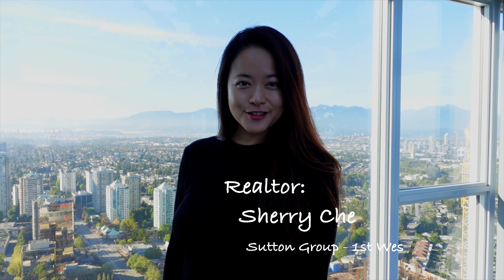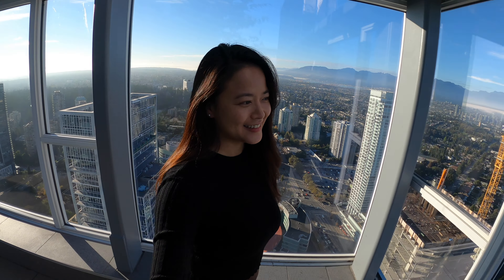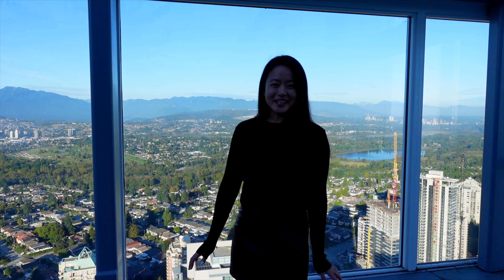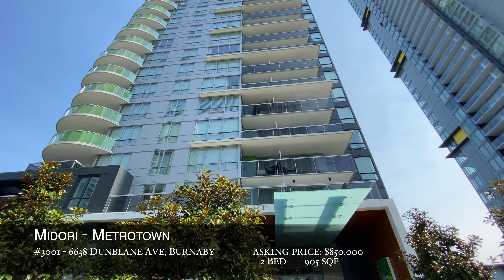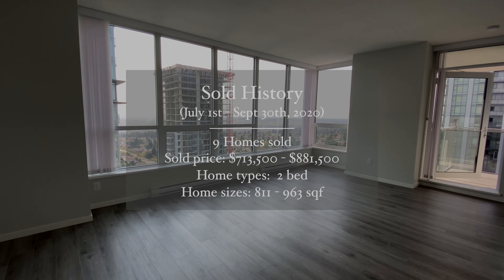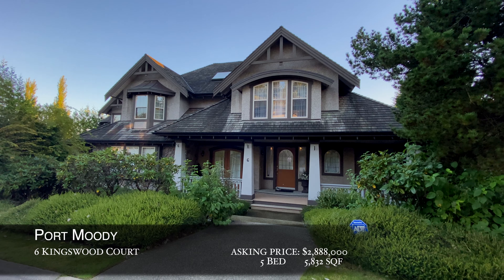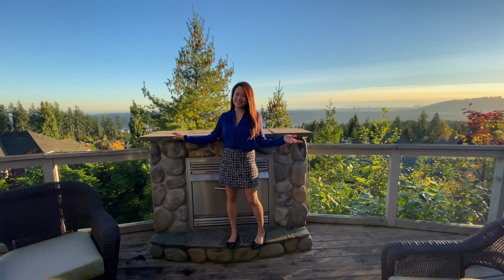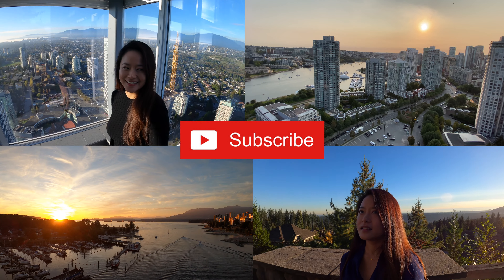Vancouver Real Estate Tour (2020) | Amazing City Views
Exploring a unique side of Vancouver, a Real Estate Tour of 3 different properties throughout Metro Vancouver that offer unbelievable views. Nestled between mountains and ocean, Vancouver is packed with scenery and viewpoints. As the cities within the Lower Mainland grow and develop, the goal to preserve natural landscapes have created a beautiful integration of green space, lakes and parks among the impressive city skylines.

Hi, I'm Sherry. I'm a realtor in Vancouver who specializes in pre-sales and new development condo markets since 2007. My job offers an interesting perspective and a rare insider look into how developers and builders are transforming the landscapes of Metro Vancouver. In the course of the next few videos, I will bring you on a buyer's tour with me to explore Real Estate in Vancouver.

Property #1 - 4670 Assembly Way, Burnaby (Station Square rooftop on 56th floor)

Property #2 - 6638 Dunblane Ave, Burnaby (Midori 30th floor 2 bedroom)

Property #3 - 6 Kingswood Court, Port Moody (detached house in Heritage Woods)